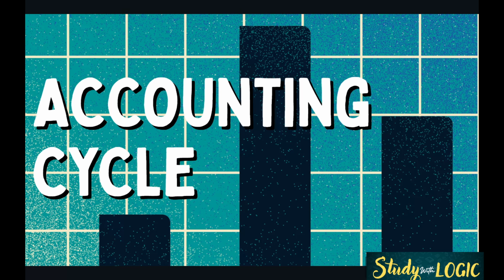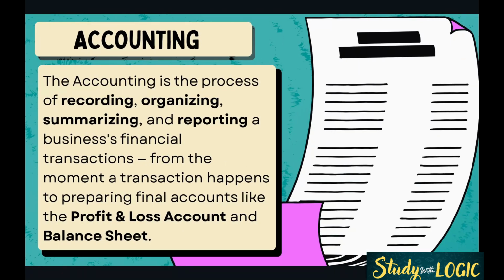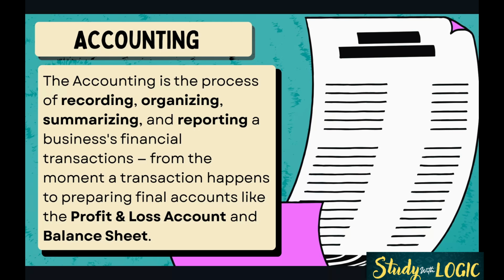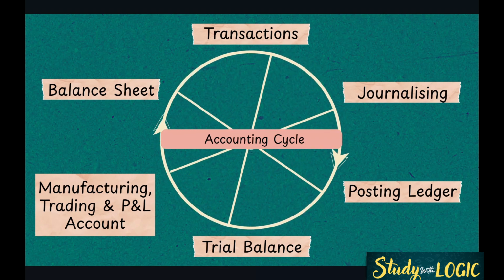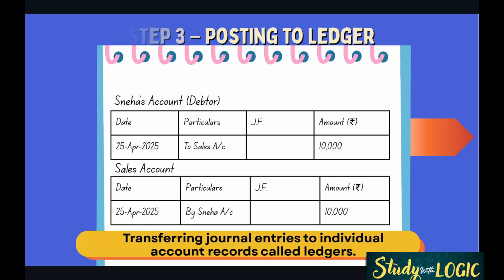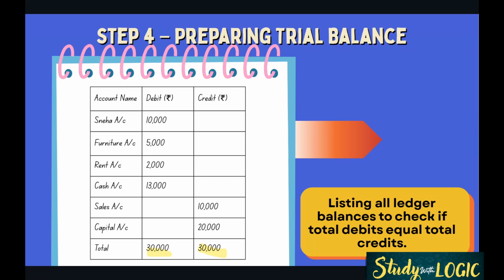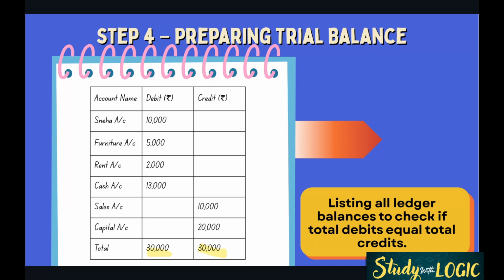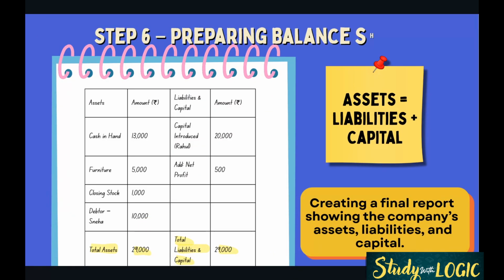Accounting Cycle I Sem-2 I Financial Accounting I OU 2025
🎓Welcome to this quick and clear explanation of the Accounting Cycle – an important topic for B.Com, BBA Semester 2 students of Osmania University.
In this video, we break down each step of the accounting cycle, from journal entries to final accounts, making it easy to understand and remember for your exams.